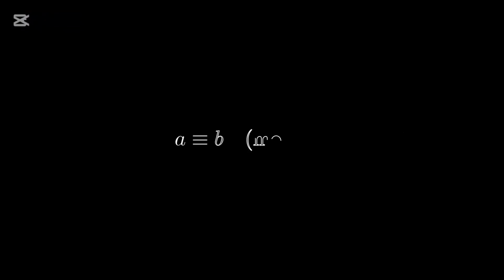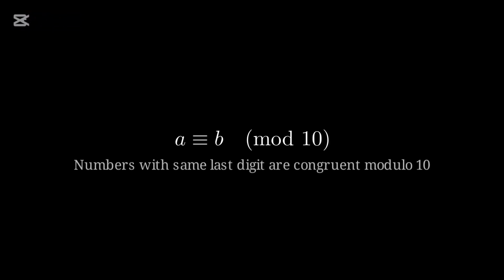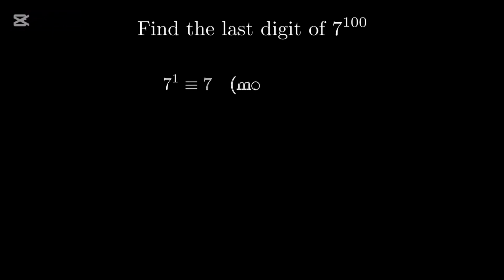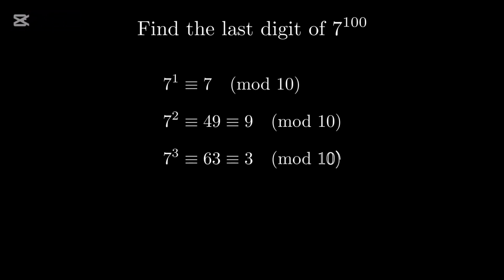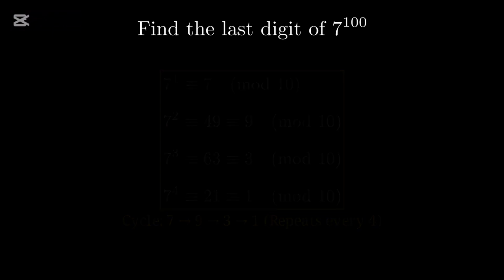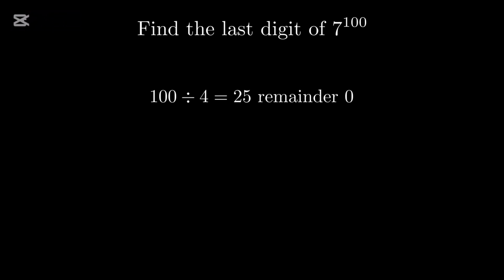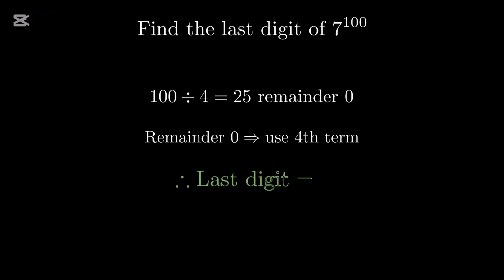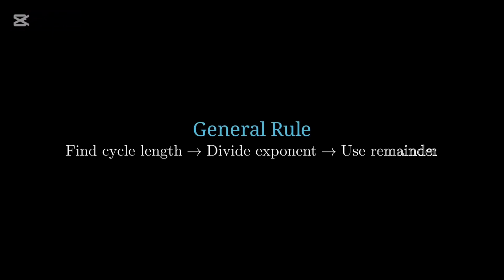cyclicity in modular arithmetic: Finding large Digits of Large Powers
Cyclicity in Modular Arithmetic | Find the Last Digit of Large Powers Fast 🔥

How do you find the last digit of huge numbers like 7¹⁰⁰ without calculating everything?

In this video, I explain the powerful cyclicity method in modular arithmetic — one of the fastest number theory tricks for solving last digit problems in seconds.

You’ll learn how powers of numbers follow repeating patterns, how to identify the cycle, and how to use it to solve large exponent questions quickly and accurately.

What you'll learn in this video:
00:00 Introduction
00:25 What cyclicity means
01:00 Modular arithmetic mod 10 explained
01:45 How repeating digit cycles work
02:30 Solved example step-by-step
03:30 Quick shortcut for solving similar problems
04:10 Practice challenge for you

This trick is extremely useful for:
✅ WAEC Mathematics
✅ JAMB CBT
✅ SAT Math
✅ GMAT Quant
✅ Number Theory Exams
✅ Competitive Mathematics

Challenge:
Find the last digit of 13²⁰²⁶ and drop your answer in the comments 👇
First correct answer gets pinned!

Welcome to Mathematics Made Easy — where difficult math becomes simple.

Next Video: Finding the Last Two Digits Using Euler’s Theorem